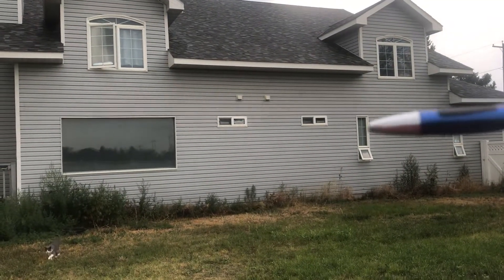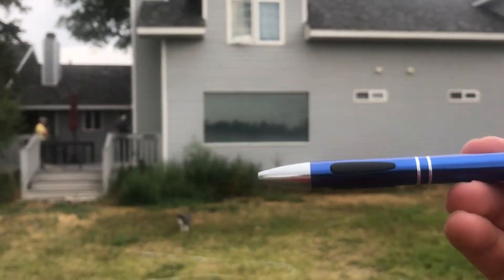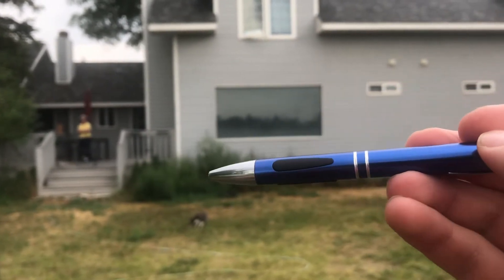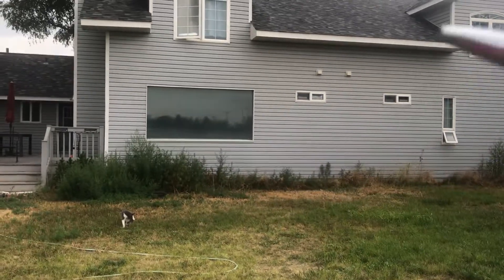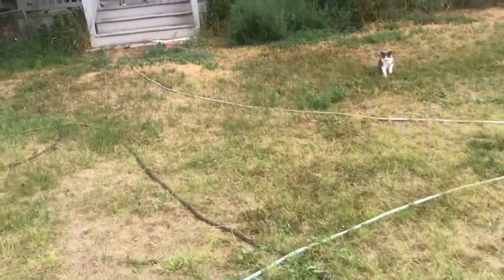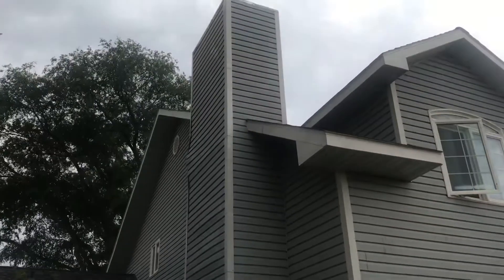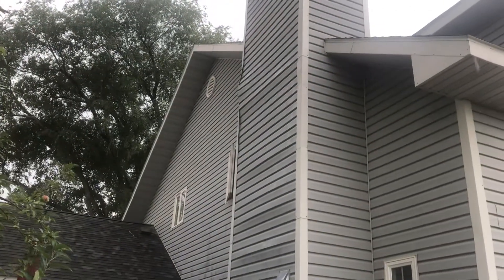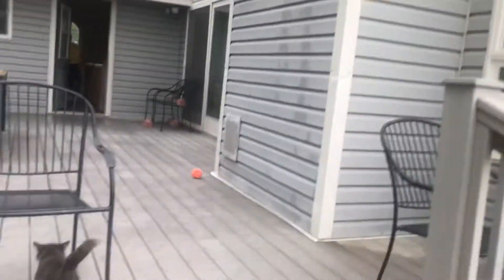Barton Outdoor portion